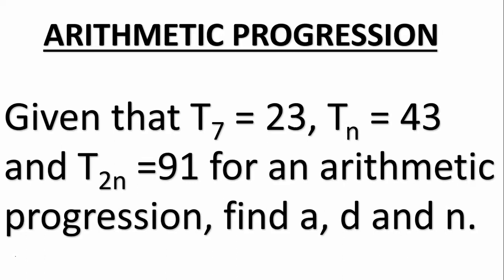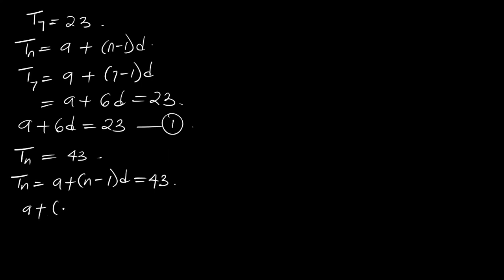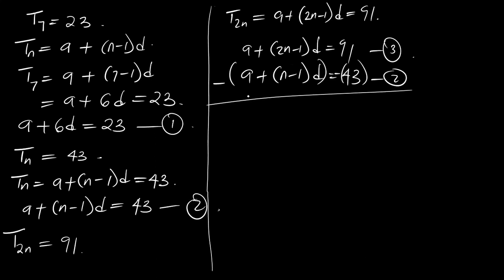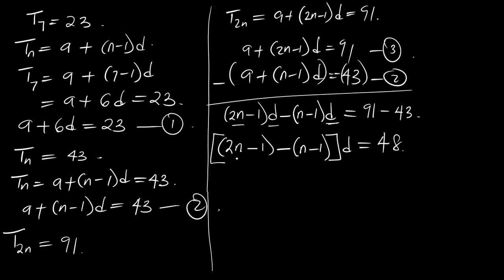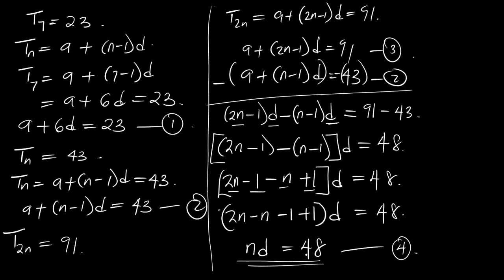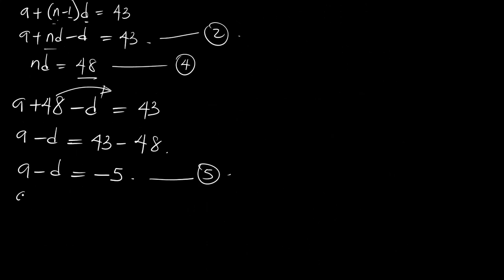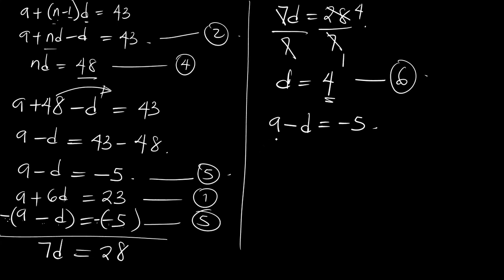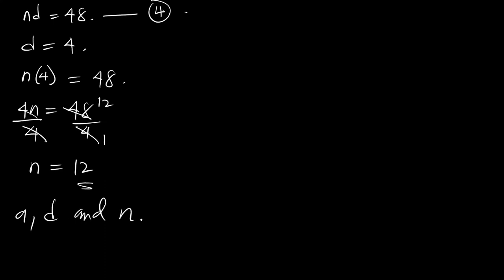Given that 7th term is 23, nth term is 43 and 2nth term is 91 for an A. P. , find a, d and n | maths